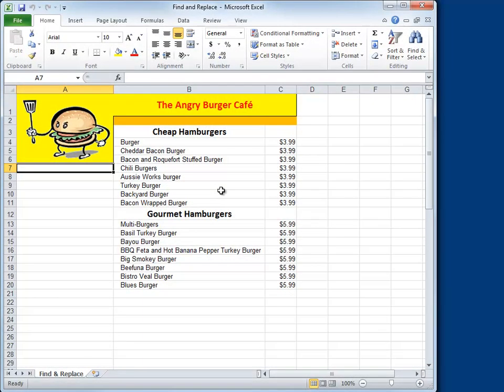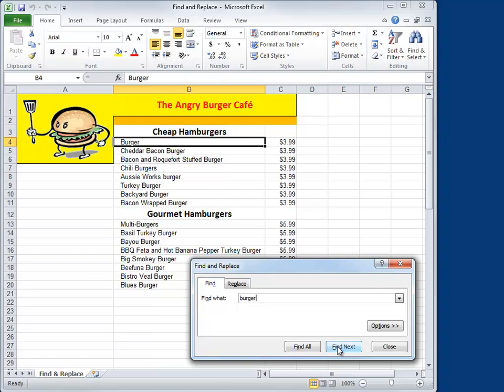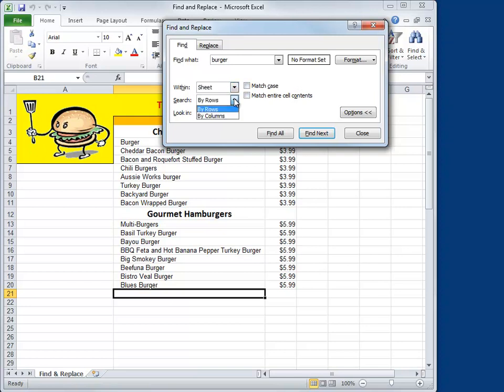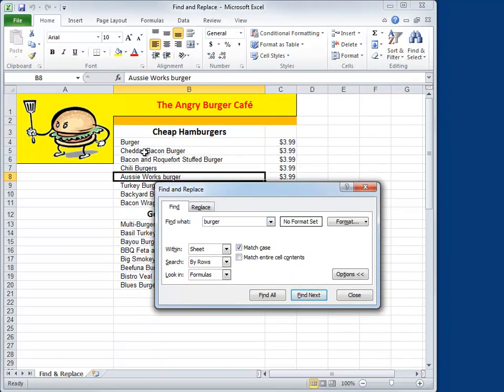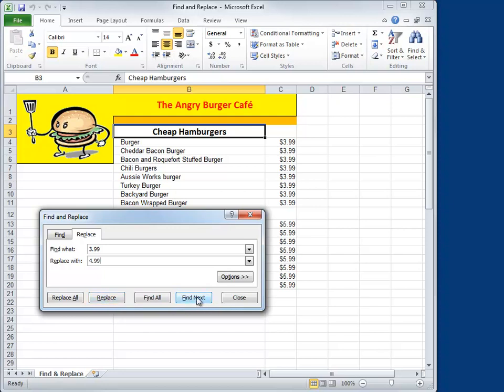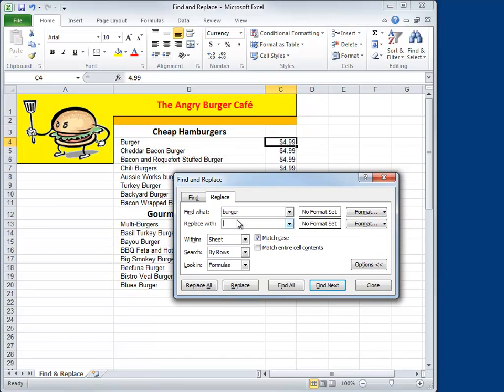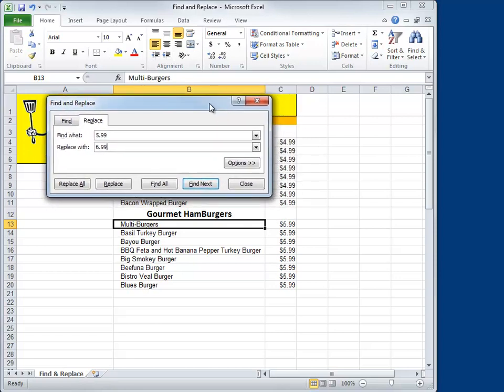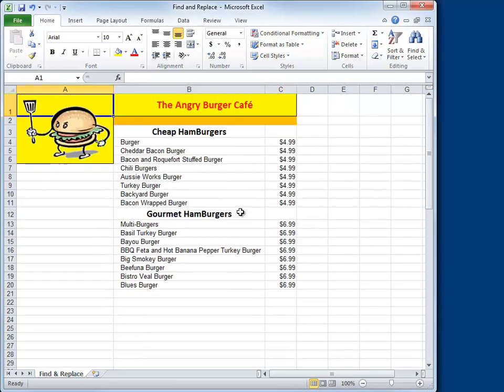Lesson 04-06 - Manipulating a Worksheet/Find and Replace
Find and Replace
• Finding values
• Find and Replace options
• Replacing values
• Work at home exercise